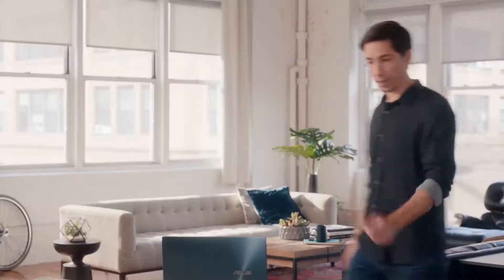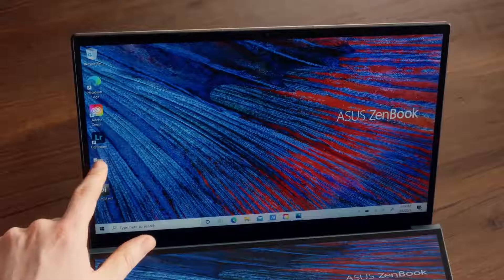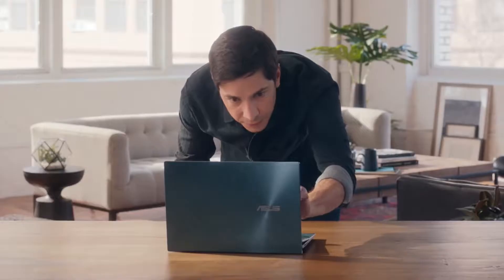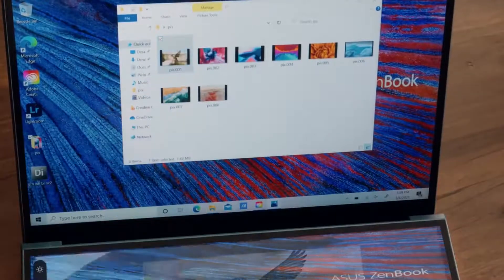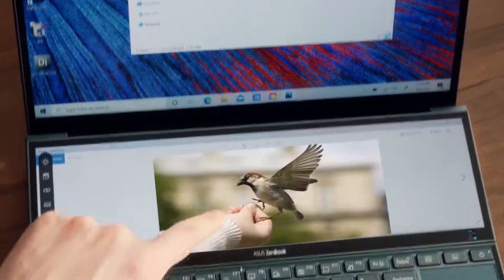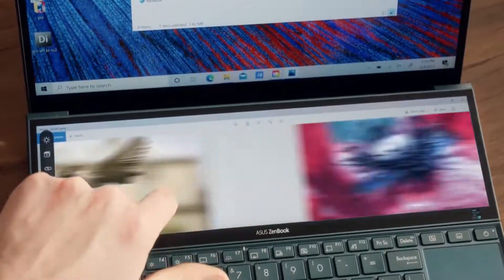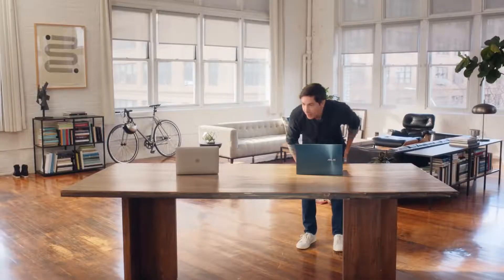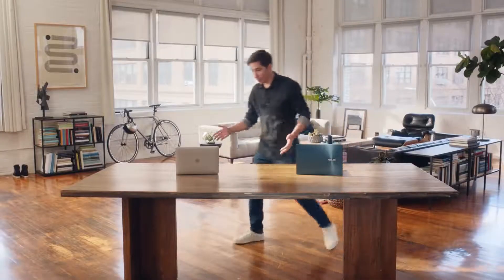Justin Gets Real: Touch Screens